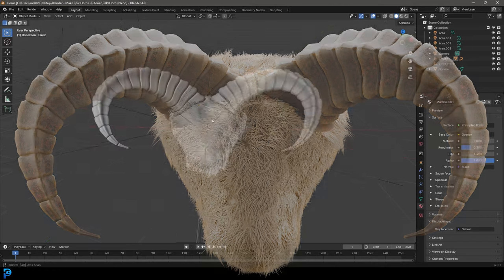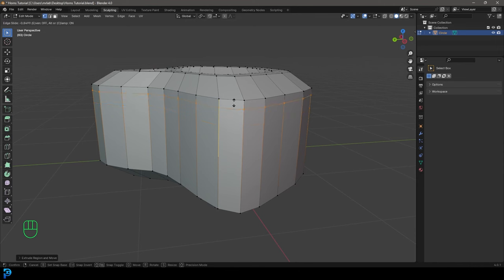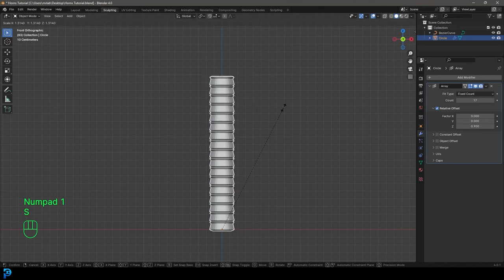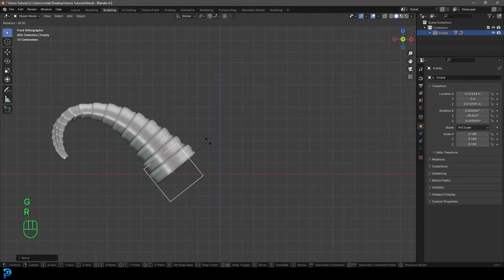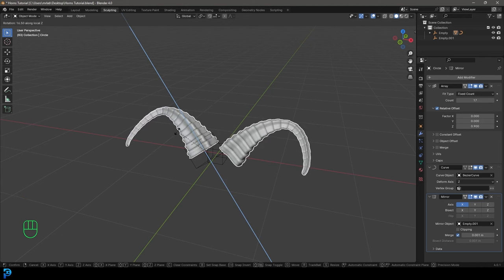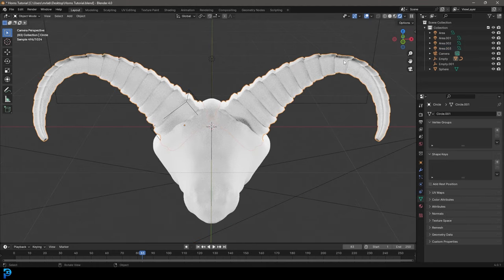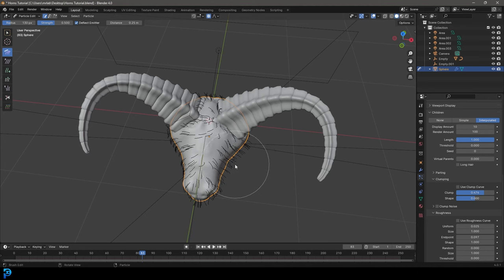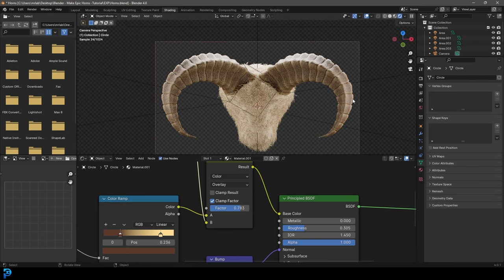Anyone Can Make Horns | Blender 4.0 Tutorial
learn how to make epic horns in Blender 4.0